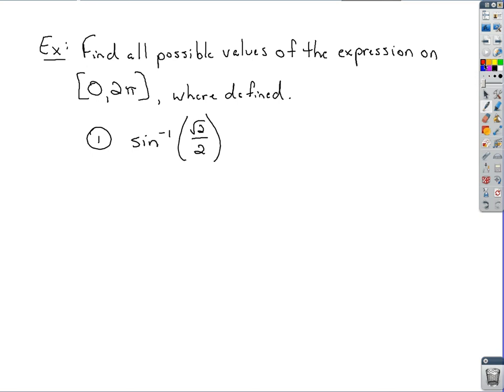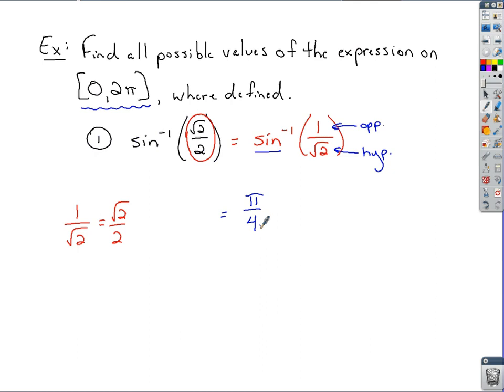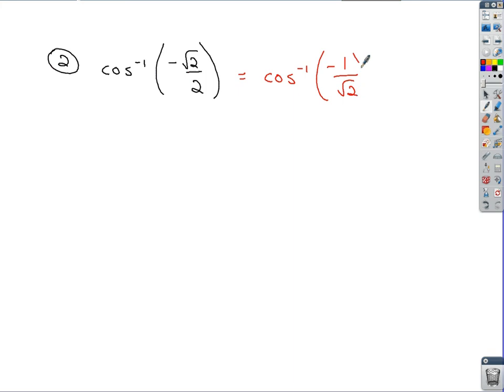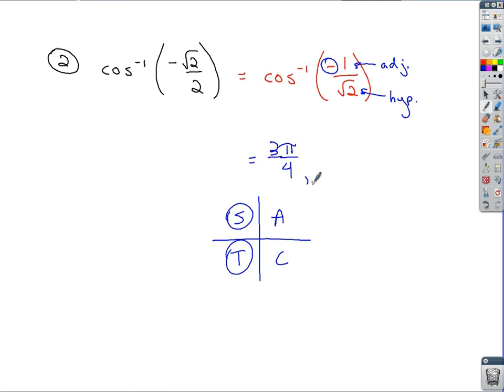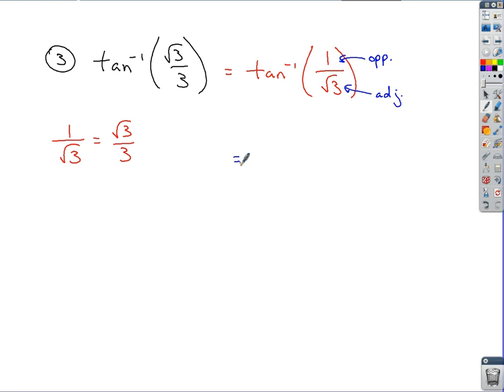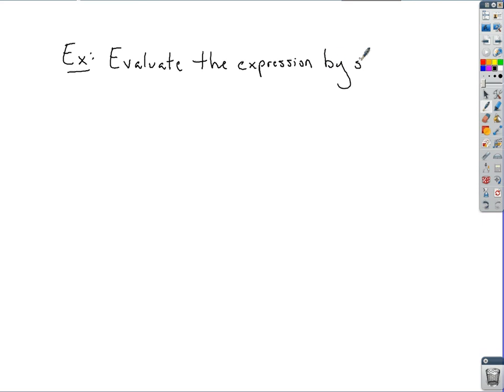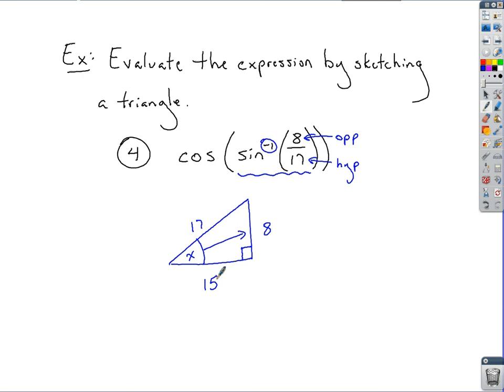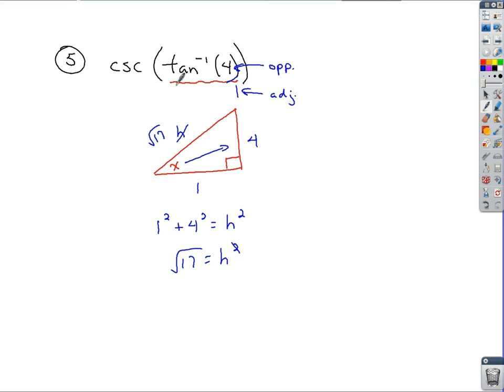Trigonometry - Inverse Trig Functions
This lesson discusses the idea behind evaluating Inverse Trig Functions.  The approach used is intended to help prepare students for solving Trig Equations.